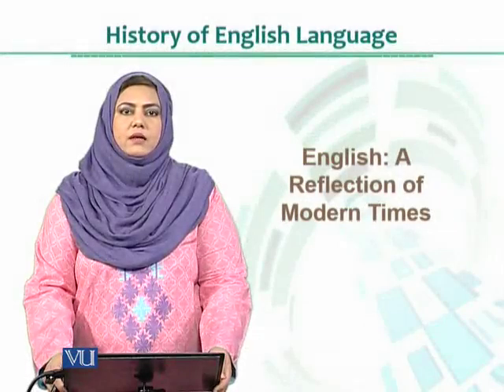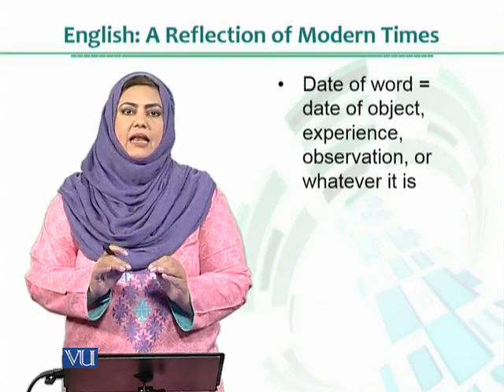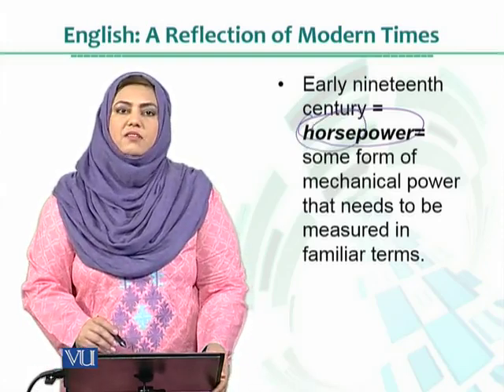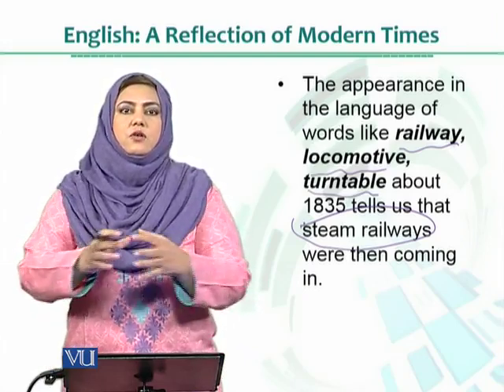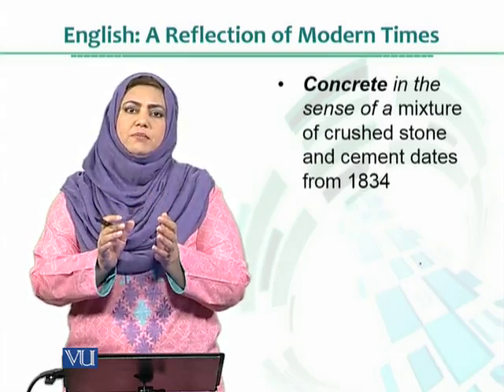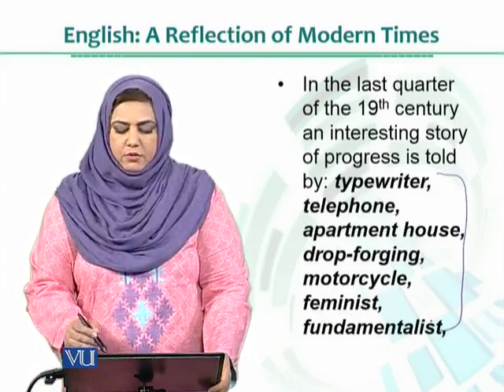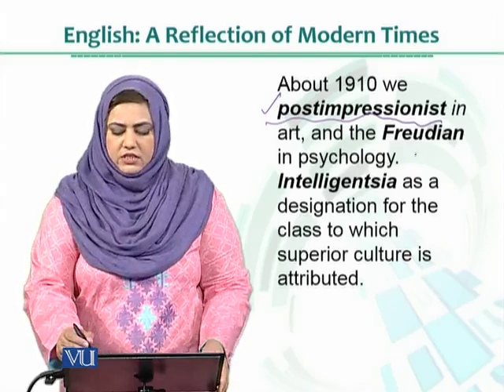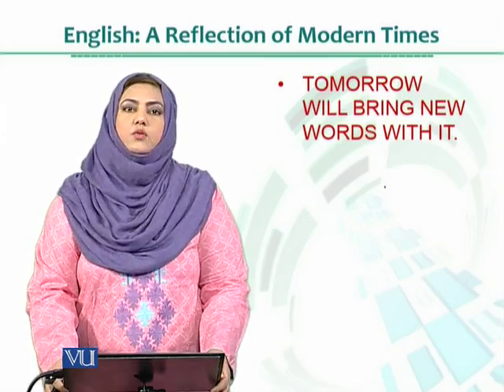ENG501_Topic150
ENG501 - History of English Language